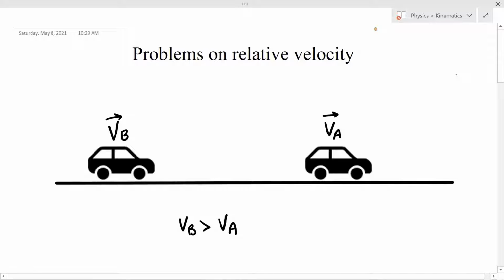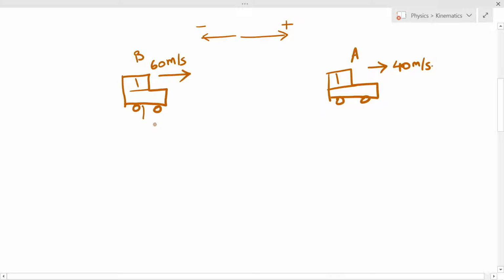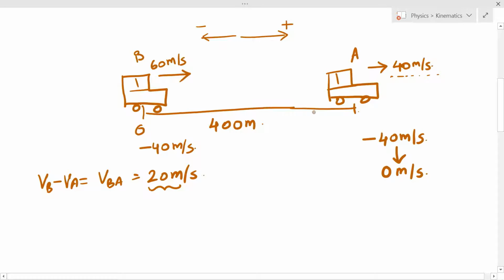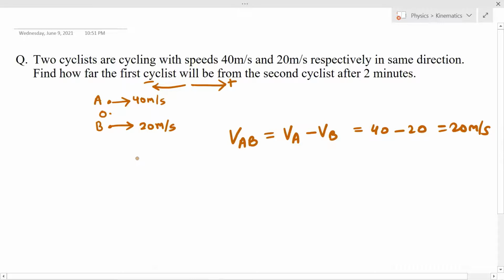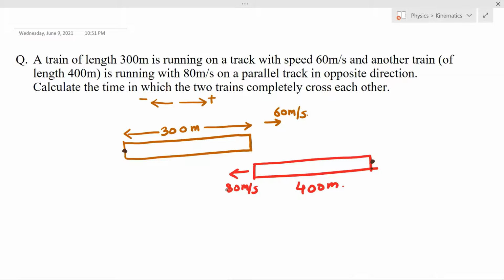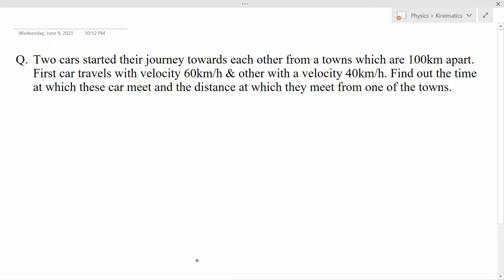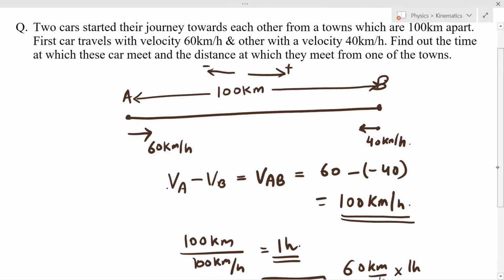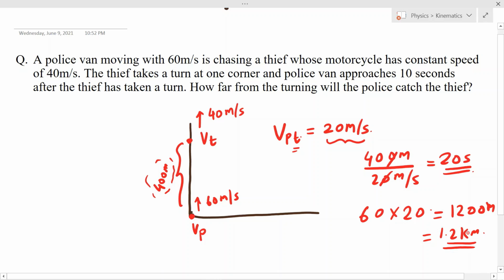Problems on relative velocity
Consider two cars. Let's say first one is moving with the velocity 80m/s and the second one with the 60m/s in the same direction. Now for the second car the first car is not moving with the velocity 80m/s but indeed with 20 m/s in the same direction.  Which is the relative velocity. In this video we will solve some problems based on relative velocity to understand relative velocity in detail.

Previous videos of 1D motion on Anakshi Physics